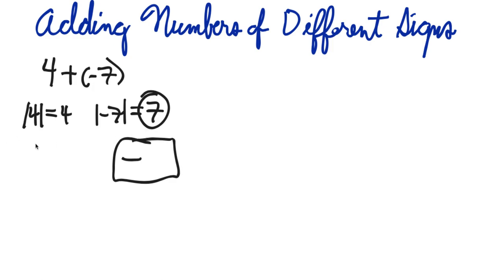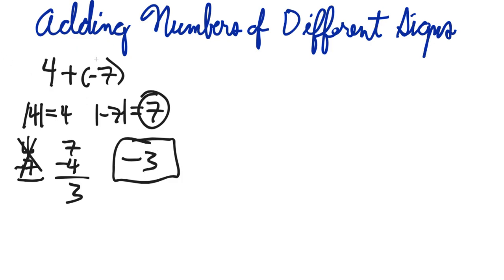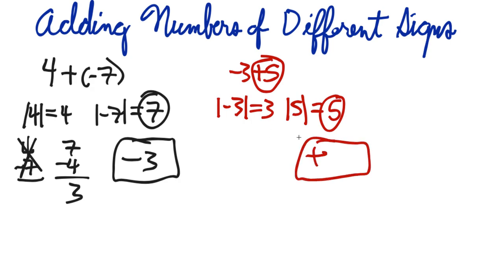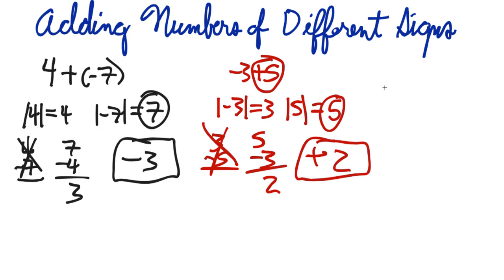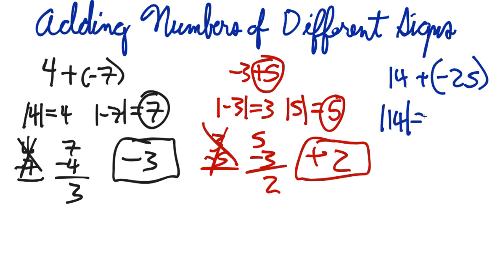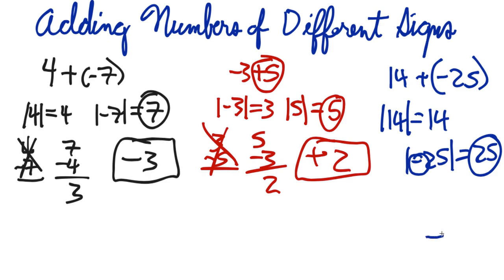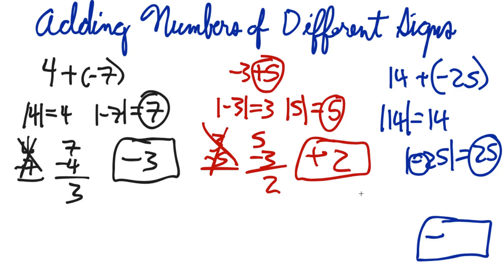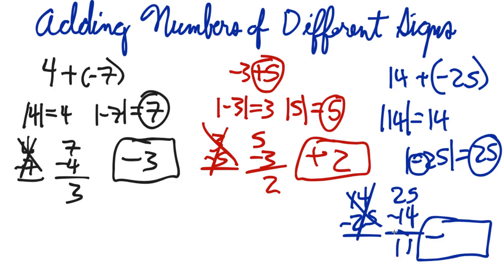Adding Numbers With Different Signs Yet Again